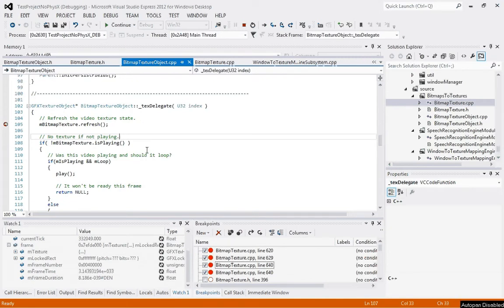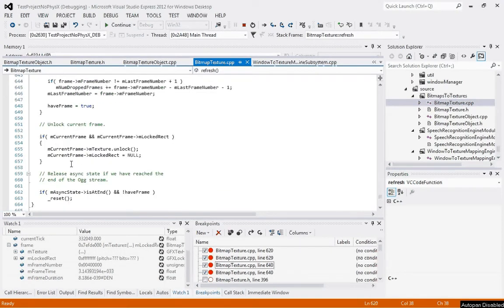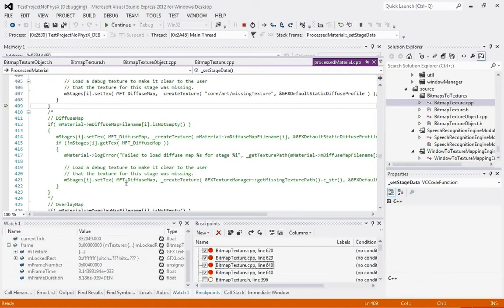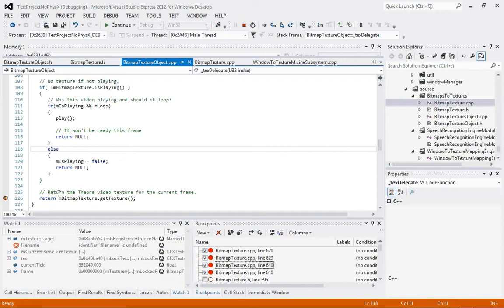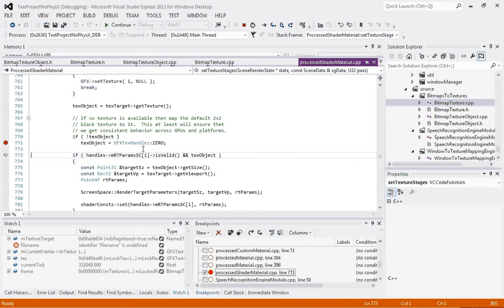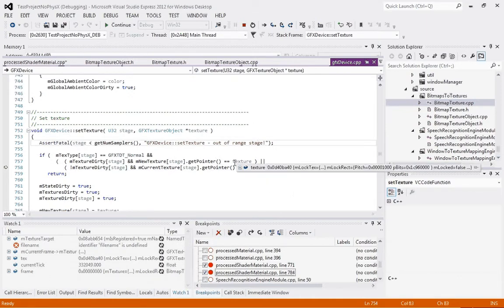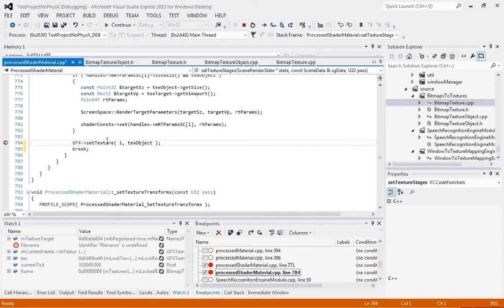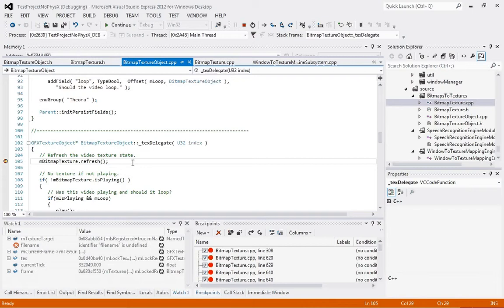Torque 3d Engine Source Analysis #16 - Theora Textures Second Analysis